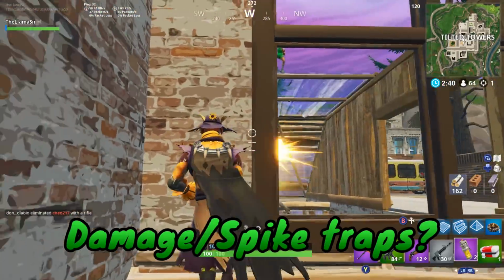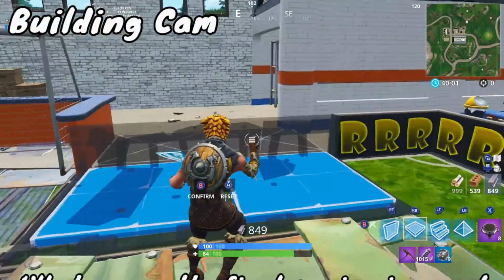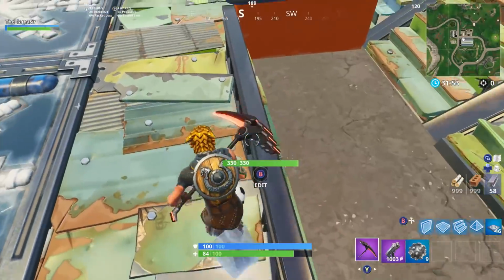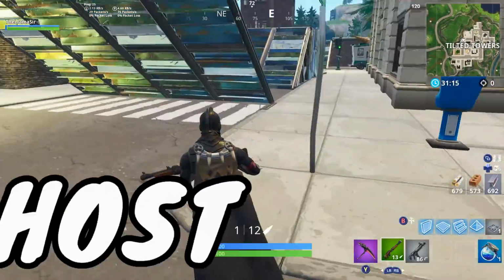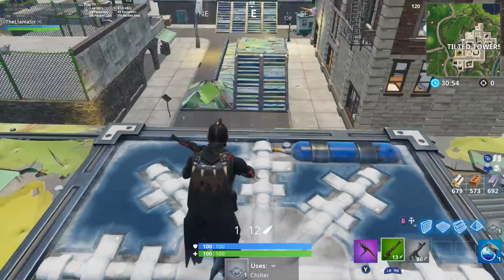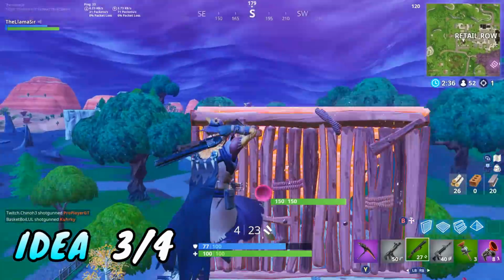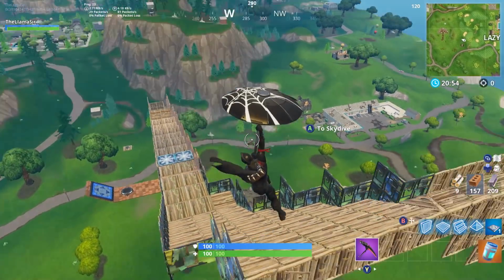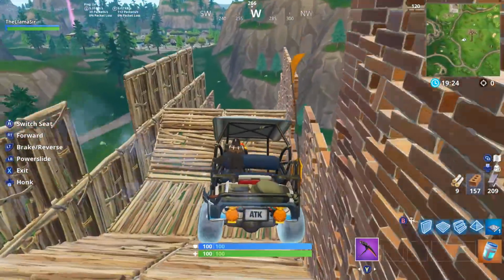Fortnite Gameplay: 4 EPIC CHILLER BUILDS/IDEAS! - Ft. Skate Park + Sky Ramp in Battle Royale!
Fortnite gameplay featuring 4 epic chiller builds/ideas in Battle Royale, as well as some funny moments along the way! Using this new trap from the recent update, we build a skate park, a sky ramp for ATKs, and even a hockey rink mini game! We even go through some tips on how to build them in the Playground LTM so enjoy! And as a note, I made these on PC :)
BE SURE to click "TheLlamaSir" under the referral tab for a special badge!